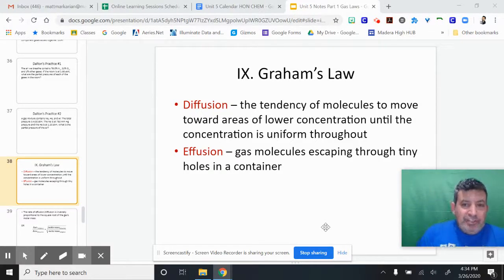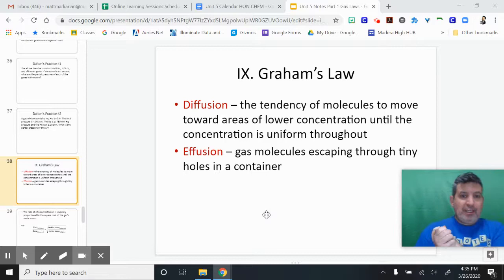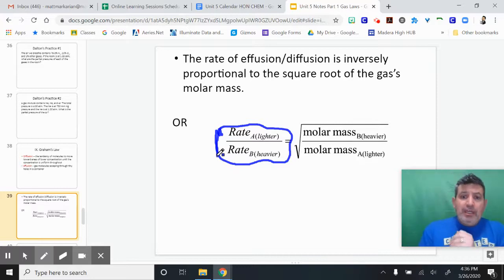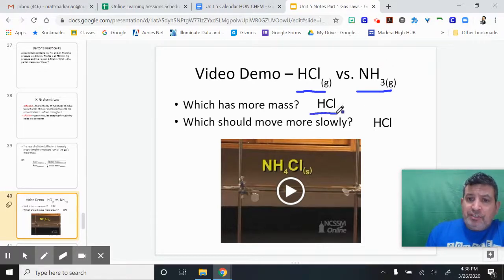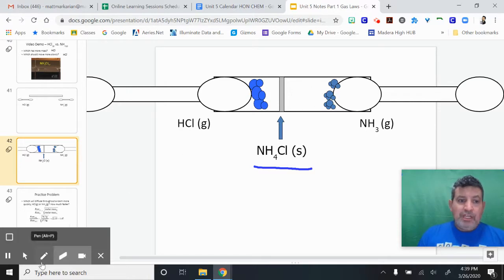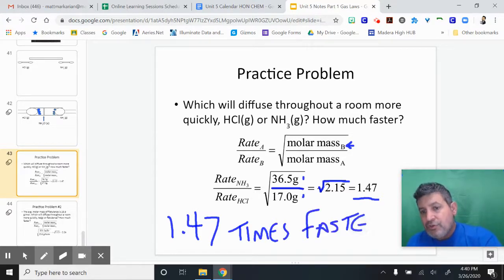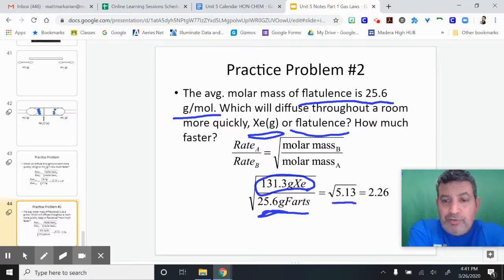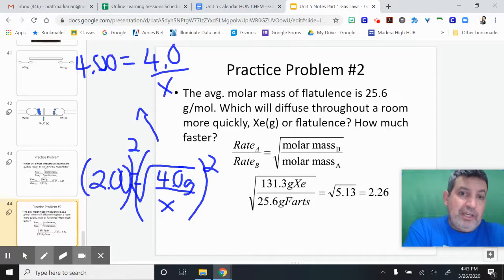Graham's Law of Diffusion and Effusion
This video is part of the "While We're Stuck At Home Sessions" for Honors Chemistry and covers Graham's Law of Diffusion and Effusion. Heavier gases will diffuse/effuse more slowly than lighter gases and this video will help you learn how to calculate that rate. Sound like fun? Good, because it is.